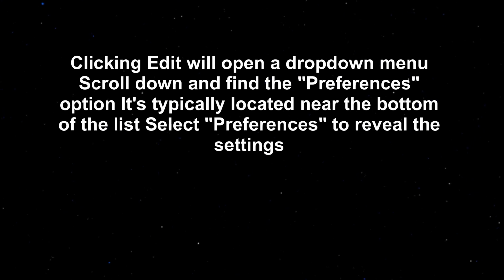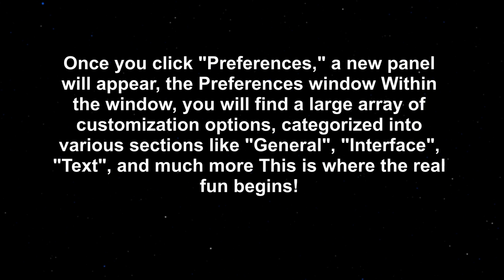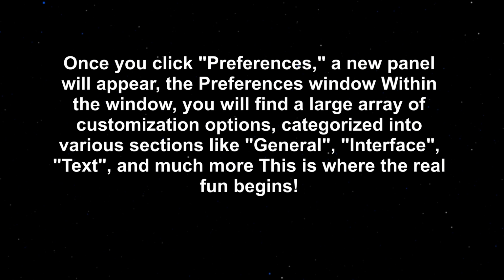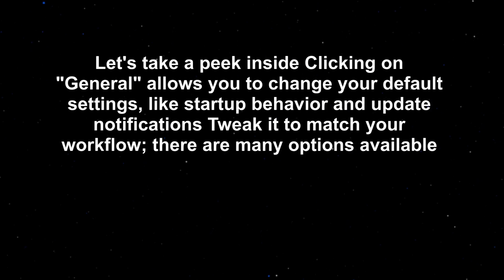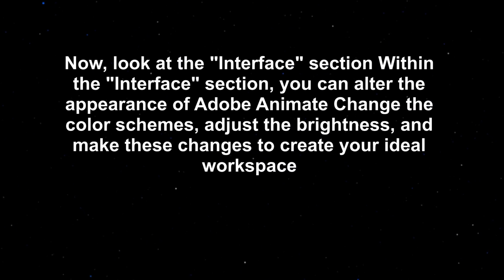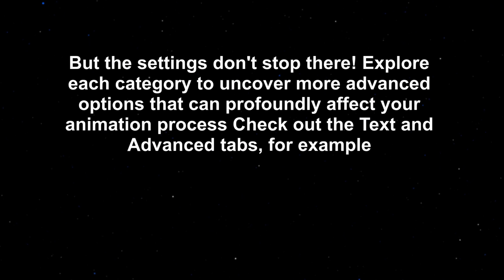How to Open Options In Adobe Animate - KevinHowTo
How to Open Options In Adobe Animate helps users locate the settings, preferences, and customization panels within Adobe Animate, for advanced configurations. By having access to the settings, you learn more about the application.

00:00 Intro
00:13 Edit Menu
00:28 Preferences
00:39 Preferences Window
00:50 General Settings
01:02 Interface Settings
01:20 Experiment and Restart
01:33 Customize Your Experience